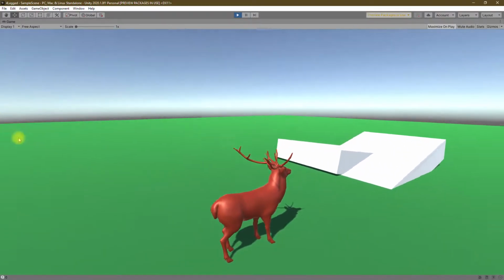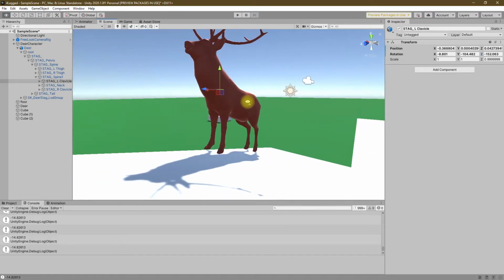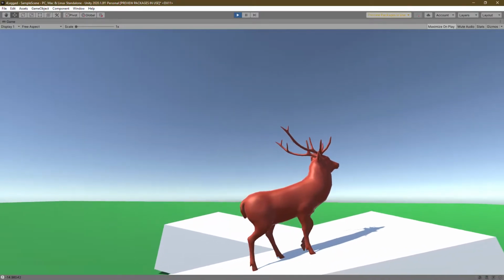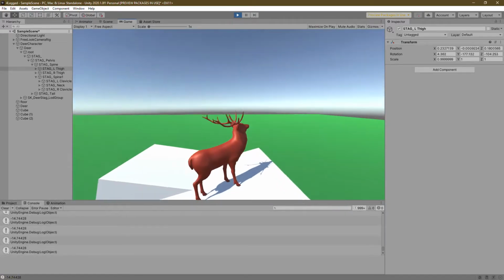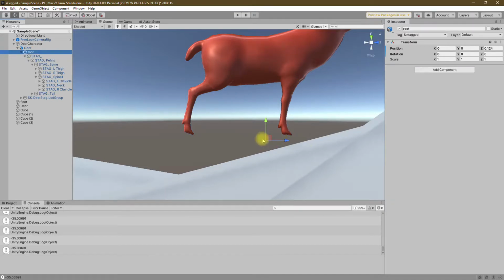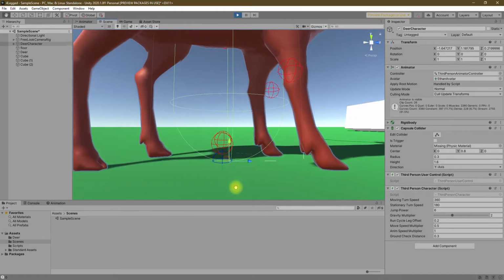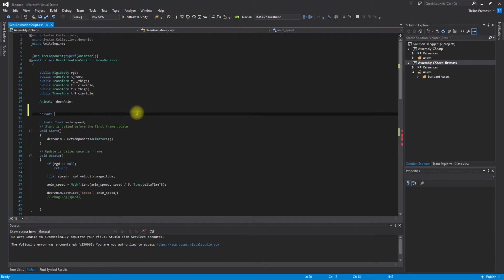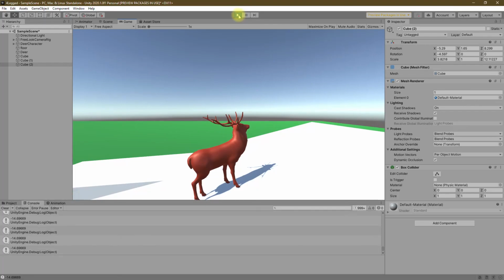Unity IK for Non Humanoid Generic Characters - Part 2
This is the 4th part of unity 4 legged character controller tutorial series. In the last episode, we worked on a way to align the character body to the ground slope along the forward direction of the character. Today, we are going to find a way to keep the legs straight/vertical in an appropriate manner when the body is angled on a slope to make it look more realistic.